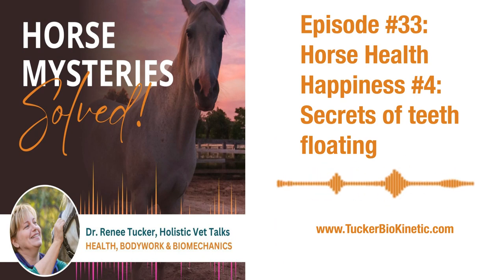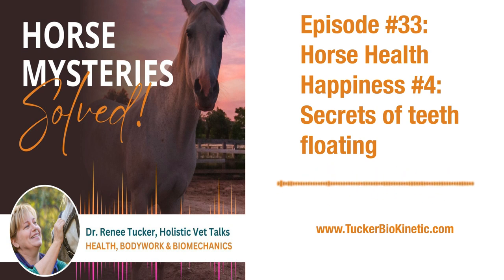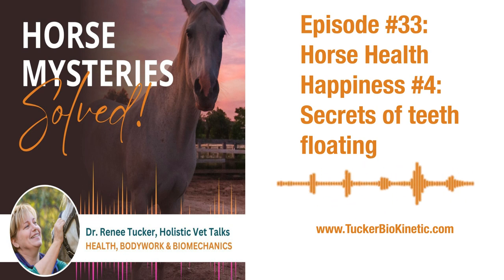Horse Health Happiness #4: Secrets of teeth floating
Teeth floating is one of a few tasks that we hand off to experts.

But are all equine dentists, and dental techniques, the same?

Obviously some are less expensive than others.    But why is that?

Discover
-the pros and cons of power floating,
-what proprioception has to do with teeth (??),
-and how head misalignment affects teeth (and your hay bill!)
-and more.

Listen anywhere the podcasts are, or here on Horse Mysteries Solved.